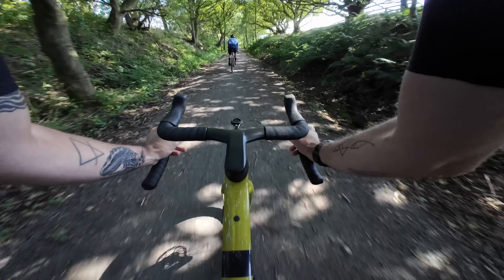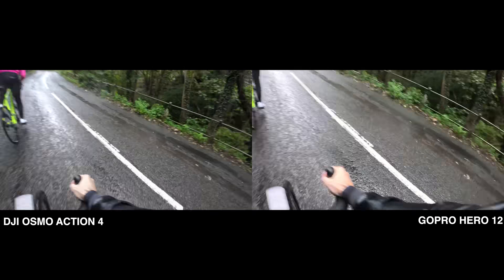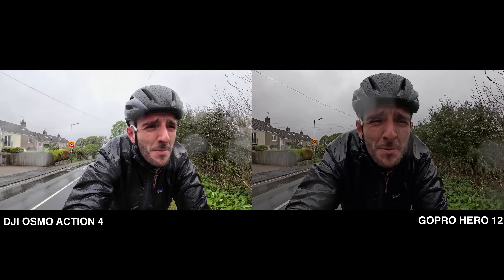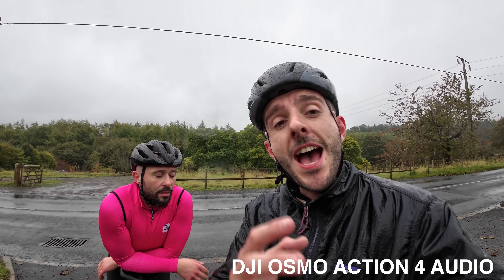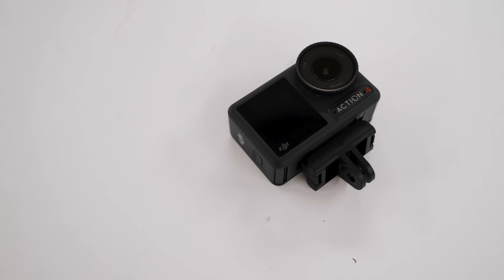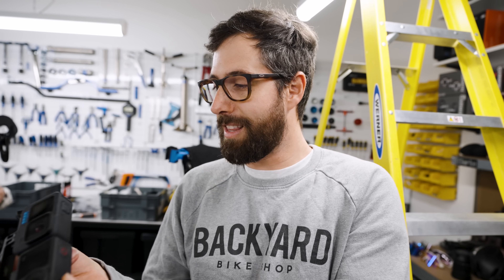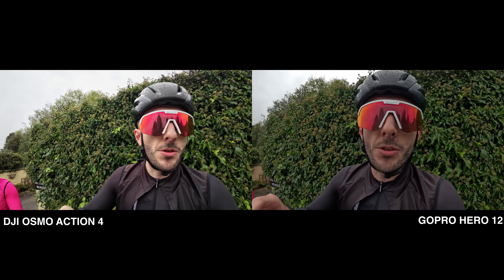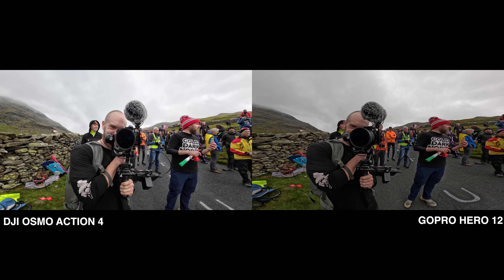DJI Action 4 Vs GoPro 12 - Real World Footage Comparison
Thanks to DJI and GoPro for supplying both of these cameras - here's a real world UK rainy weather comparison of two juggernaughts in the action camera world. Automatic settings and both set to 24fps. Which looks better?

Attacus Cycling
Fidlock
Garmin
Hutchinson Tyres
Parcours Wheels
Tailfin
Scott
Silca
Styrkr